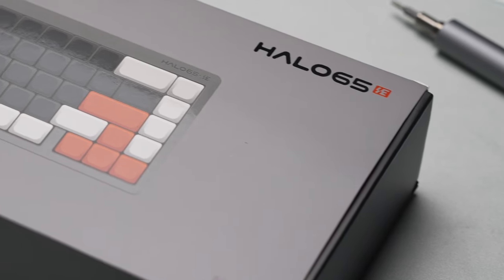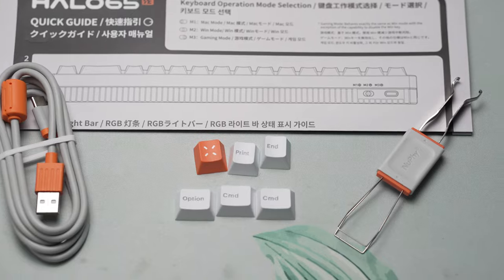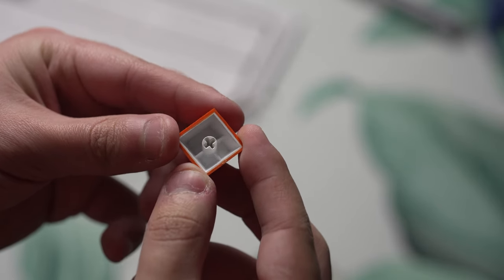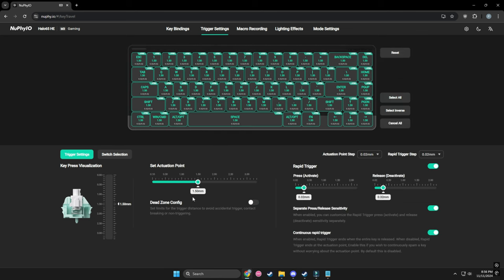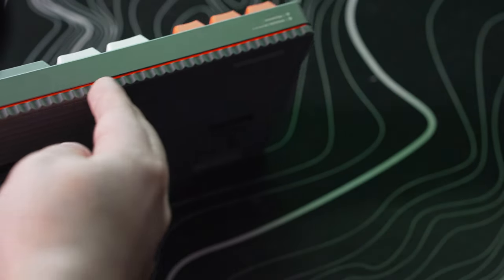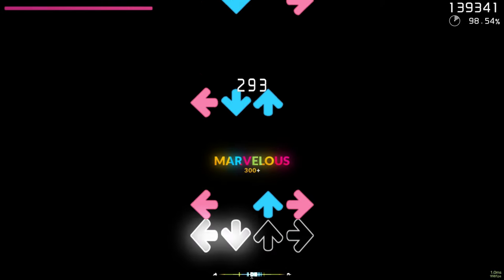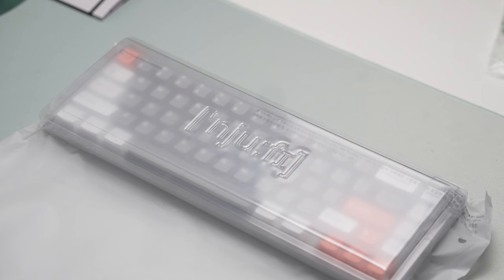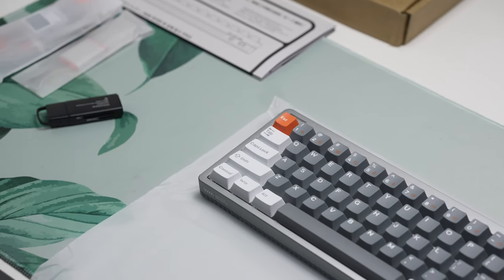The BUDGET Gaming Keyboard You Never Knew You Needed!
In today’s video, we dive deep into the NuPhy Halo65 HE, a gaming keyboard that’s flying under the radar! Whether you’re a casual or hardcore gamer, this keyboard has features that might surprise you.

Let me know what you think about the NuPhy Halo65 HE gaming keyboard in the comments below!

⏰ Timecodes ⏰
0:00 Intro
0:13 Pricing & Availability
0:20 Switch Options (Magnetic Coral, Magnetic Jade Pro)
0:35 Unboxing
0:43 Keyboard Specs
1:14 Keycaps
1:34 RBG Light Bar and Aesthetics
2:00 Software
2:23 Overall Design
2:43 One Minor Design Flaw
3:00 Other Nice Features and Design Choices
3:20 Mounting Style, Keyboard Plate Material, PE-Foam
3:55 Sound Test
4:33 Final Thoughts

About: In this video, Preston goes over the new NuPhy Halo65 HE which takes the original Halo65 and adds more gaming-focused features like SOCD, 8k Polling Rate, Rapid-Trigger, and more! If you are in the market for a hall-effect gaming keyboard that won't break the bank, then this keyboard is for you!